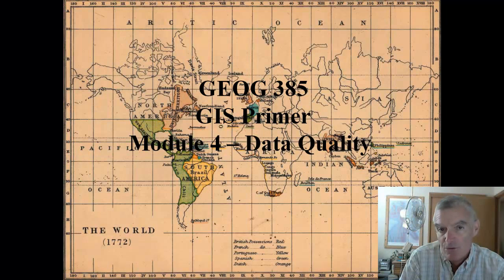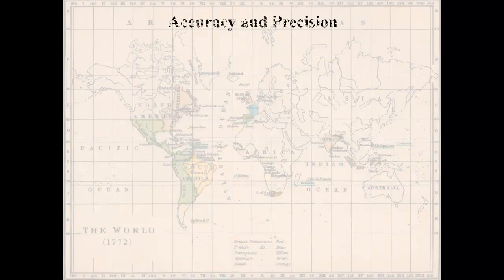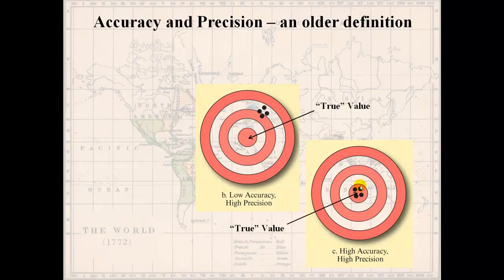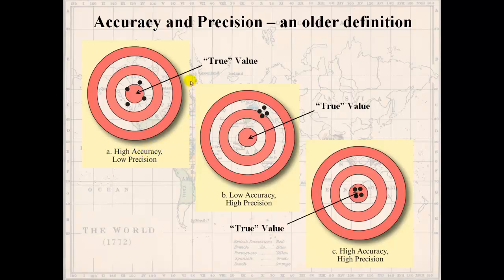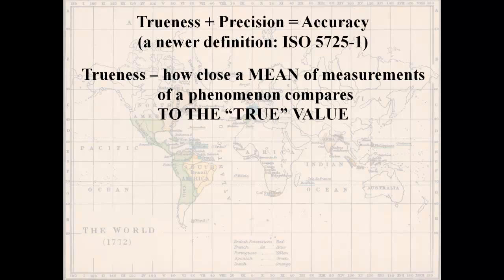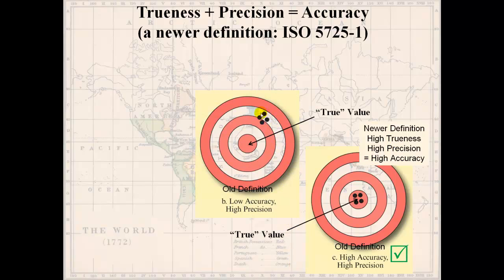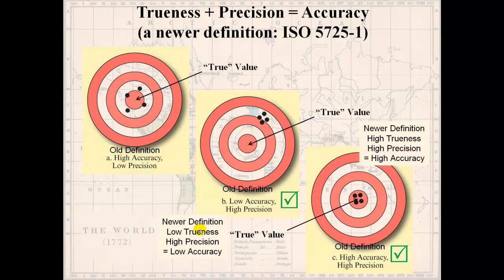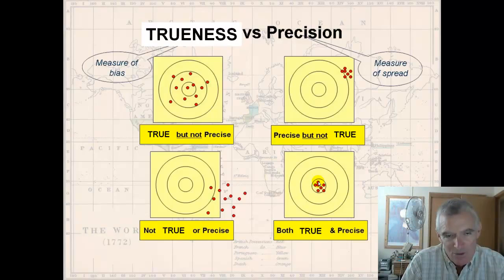Geog 385 Module 4 Video 3